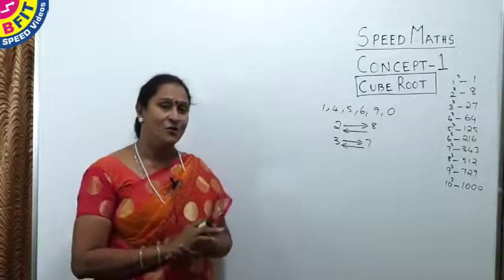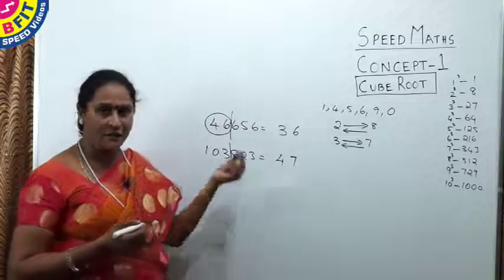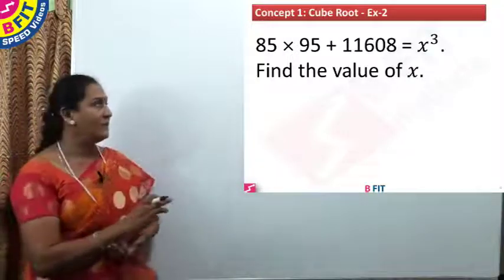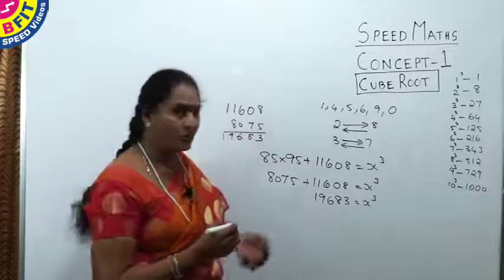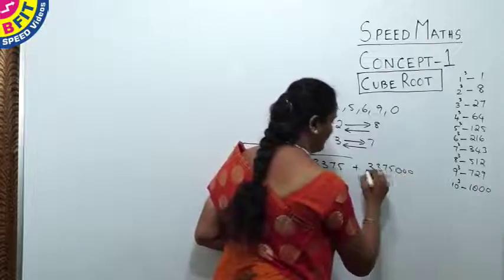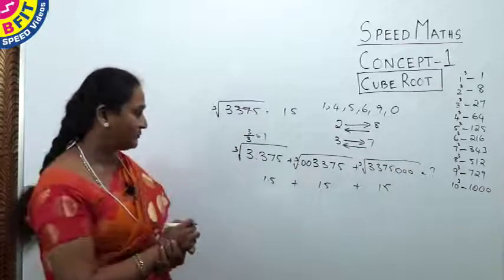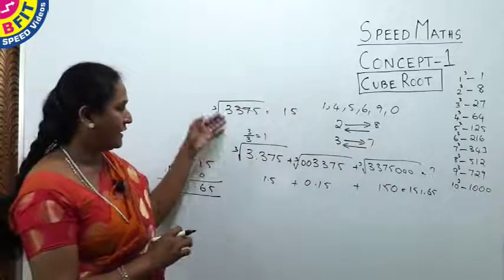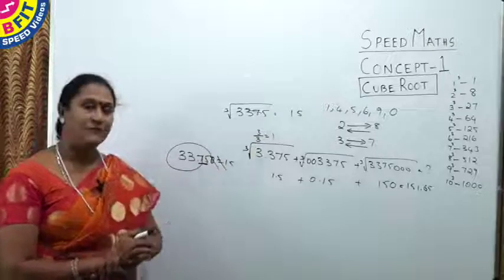3 Lesson 11 Speed Mathematics Cube Root Example 1 3